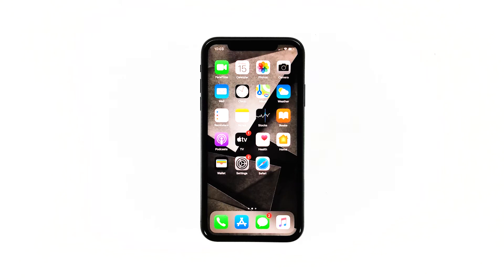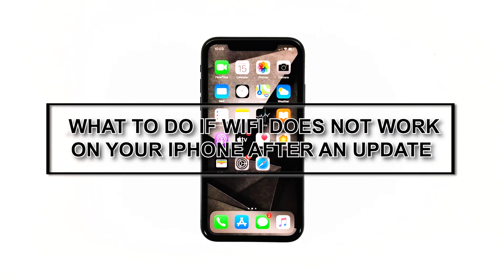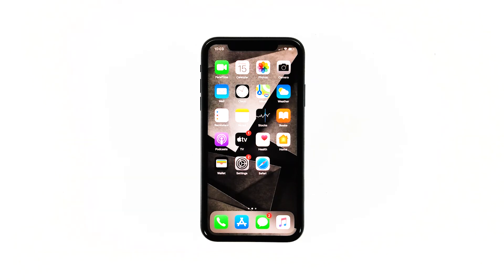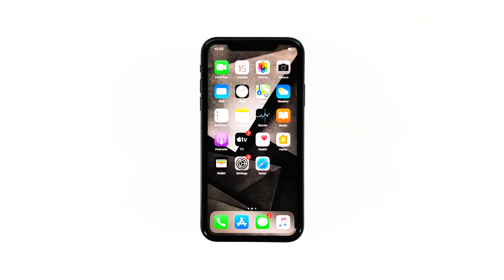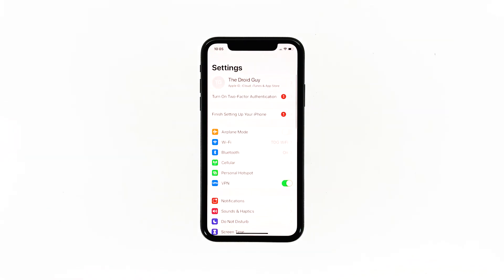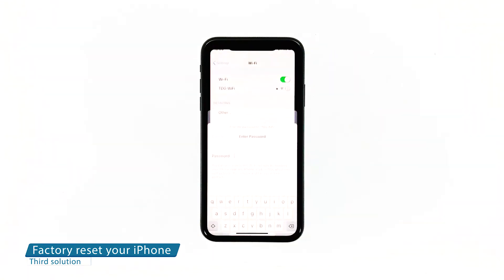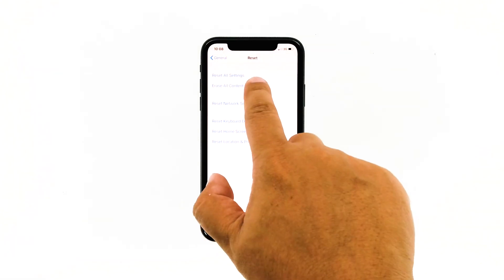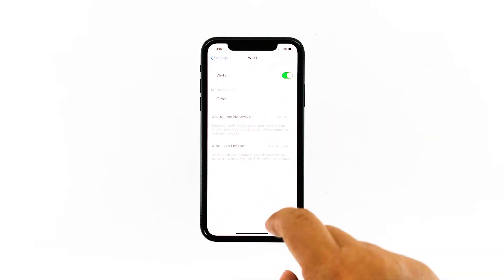Fix an iPhone with WiFi not working after iOS 13.2.2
Performance issues may occur every now and then, and this includes network problems as well. Some iPhone owners who recently updated their devices to iOS 13.2.2 complained of WiFi not working shortly after an update. Apparently the service has been working properly prior to the update as they used it to download the new firmware. However, after the update, WiFi just stopped working for no apparent reason or cause.